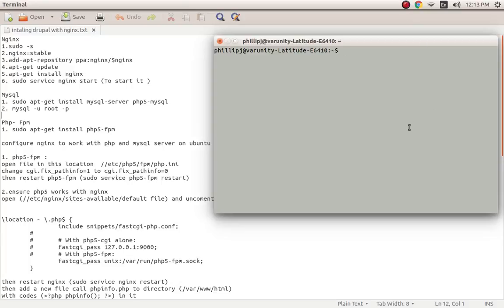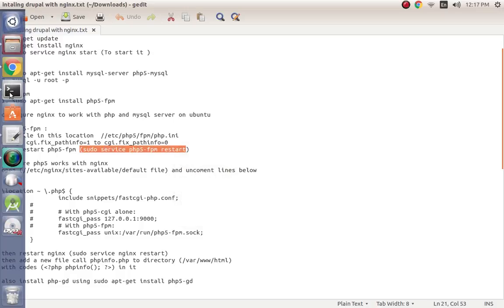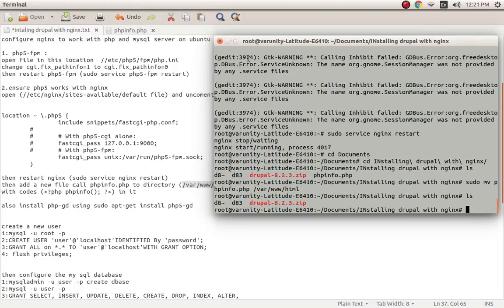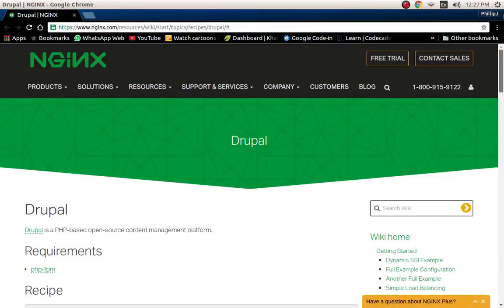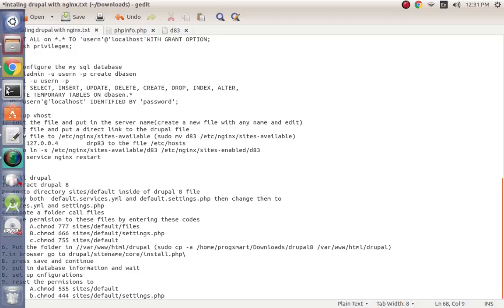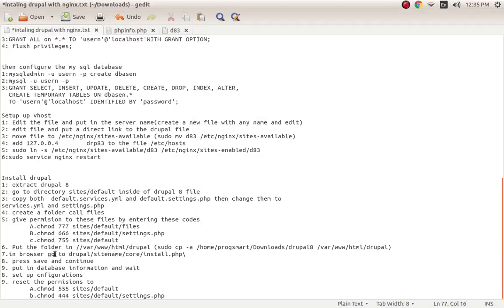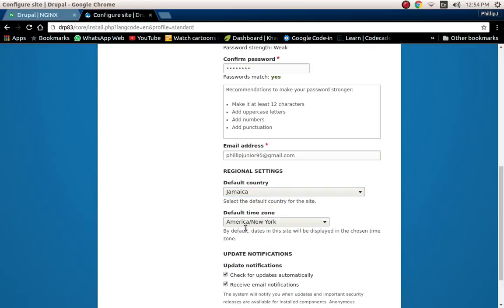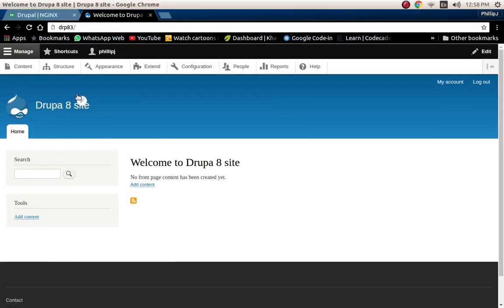How to Install Drupal 8.23 On Ubuntu 14.04 Using nginx and php-fpm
In this video you will learn the steps and how to fix the errors in installing Drupal on your linux operating system. In this video Ubuntu 14.04 was used as well as Drupal 8.1.7. The video should work for all working version of Drupal 8.

Pre copied server code which was used in video can be downloaded

Video done for a task in Google Code-In (GCI) 2016. Google Code-in is a contest for pre-university students (e.g., high school and secondary school students ages 13-17) with the goal of encouraging young people to participate in open source...